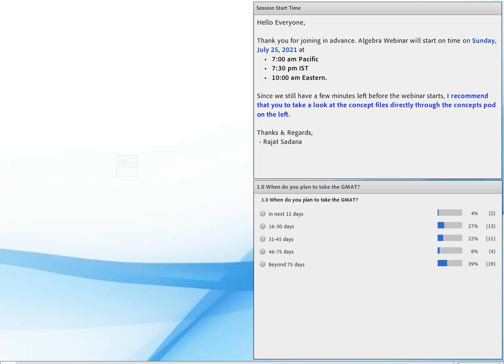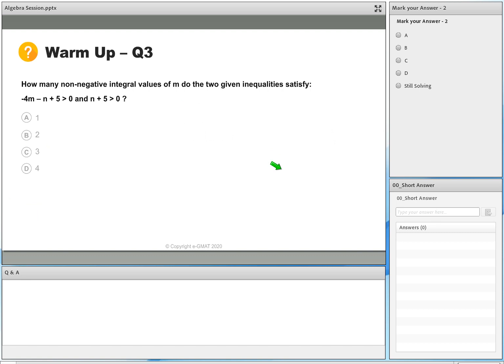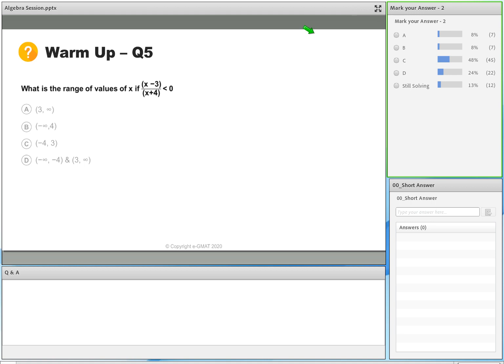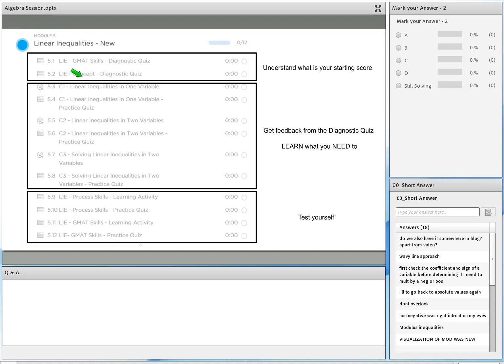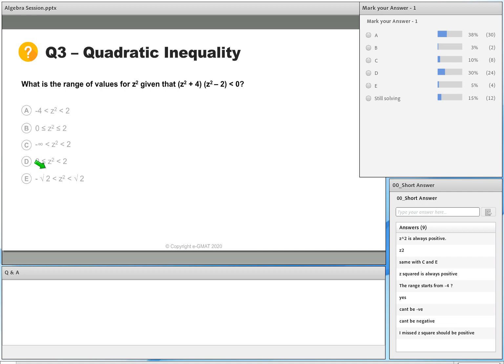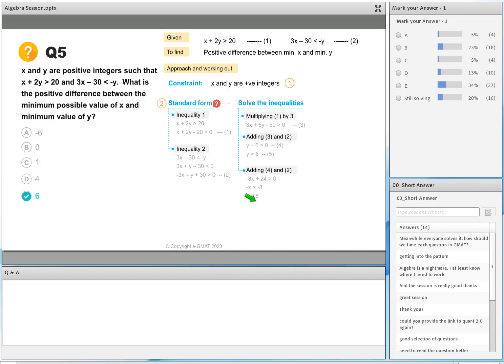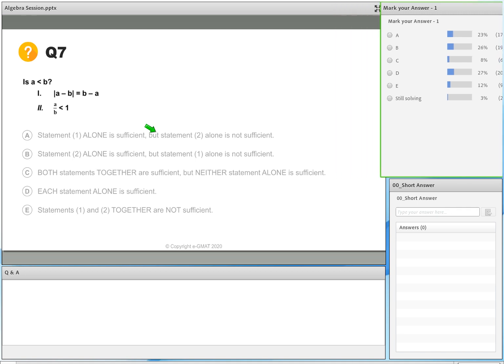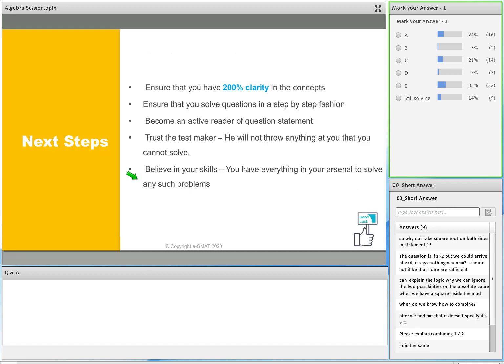Master GMAT Algebra: Solve 700+ level questions in less than two minutes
Watch this video to go from solving 500-level questions to solving 700-level questions in 2 hours. The recording covers the following concepts:

1. Linear equations in one and two variables.
2. Linear inequalities
3. Absolute value
4. Absolute Inequalities.

For every topic, we solve both Problem Solving and Data Sufficiency questions

1. Inequalities basics
2. Linear Inequalities in two variables
3. Quadratic Inequalities.